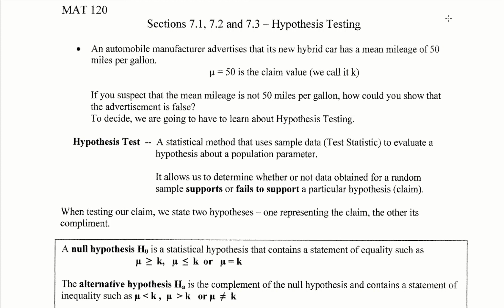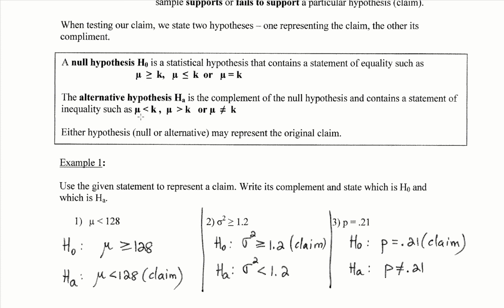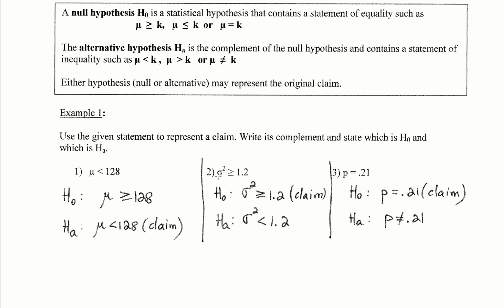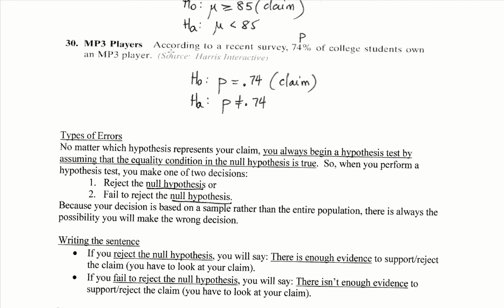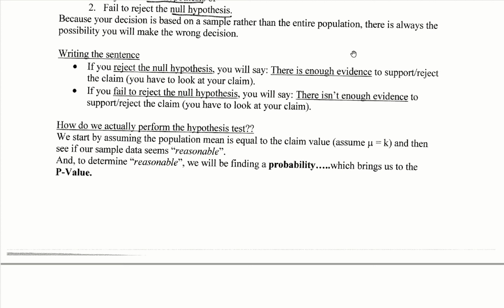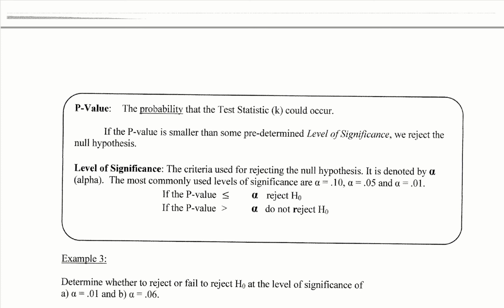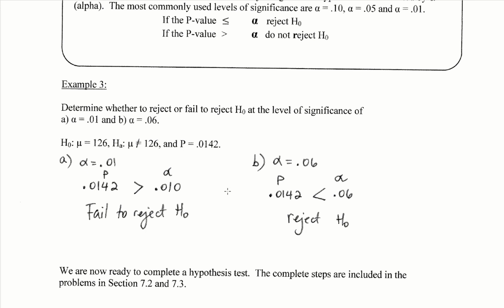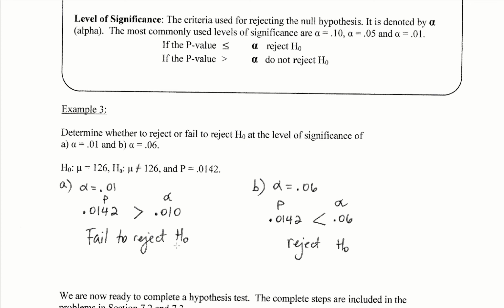Math 120 Lecture 7.1